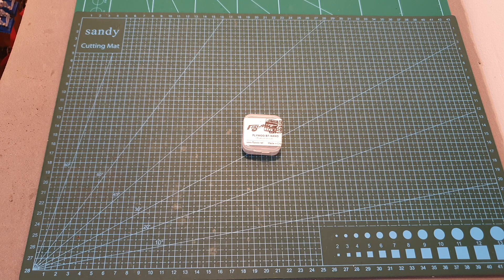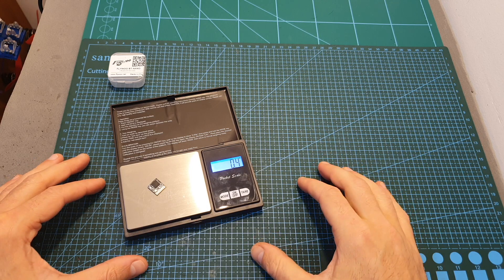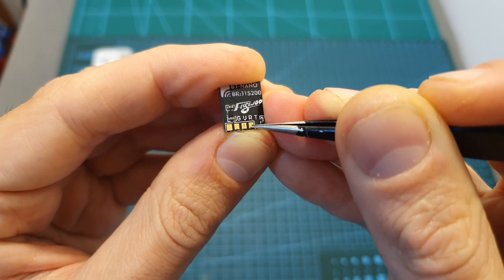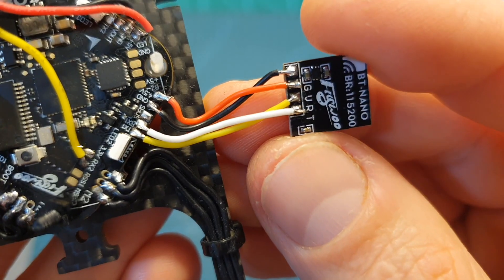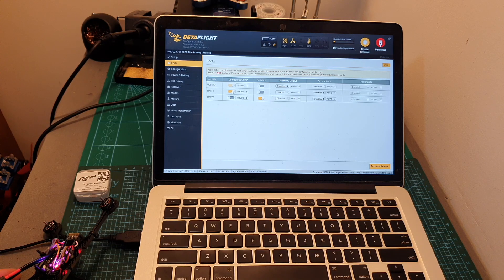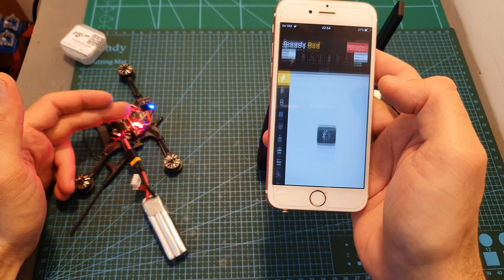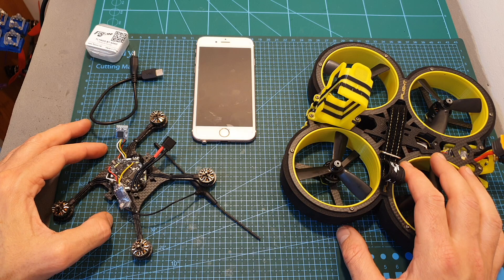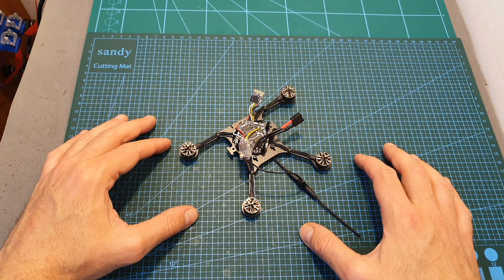Flywoo BT-NANO - A Lightweight Bluetooth Module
╠╗║╚╝║║╠╗║╚╣║║║║║═╣ I Really Appreciate Your Support!

Description:
Brand Name: FLYWOO
Item Name: BT-NANO bluetooth module
Input voltage : 3.3-5v
Transmission distance : 7M
Bluetooth Protocol: bluetooth Specification V4.0 BLE
Frequency Range: 2400 MHZ - 2483.5MHZ (2.4G ISM Band)
Baud Rate: 115200
MCU : ticc2541
Size: 13.2MMX11.8MM
Weight: 0.4g

Package Included:
1* FLYWOO BT-NANO Bluetooth Module